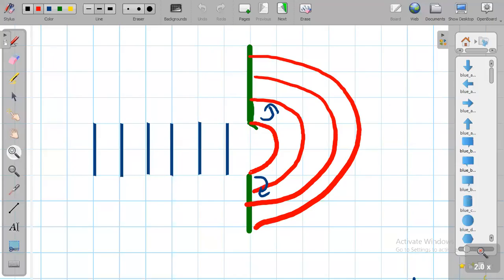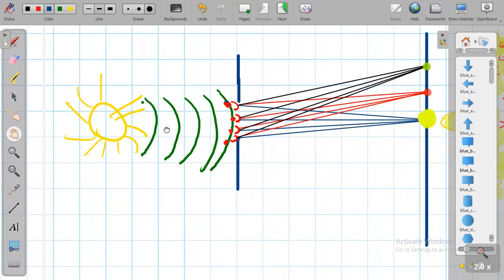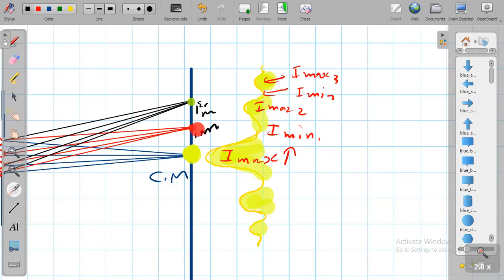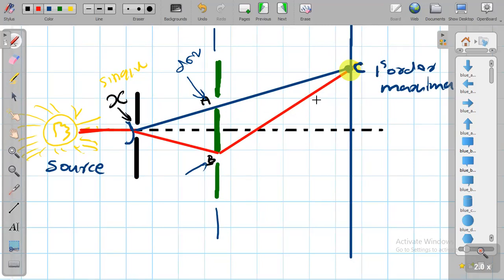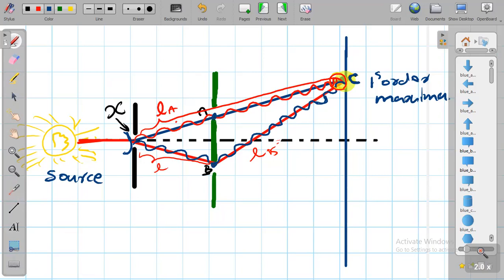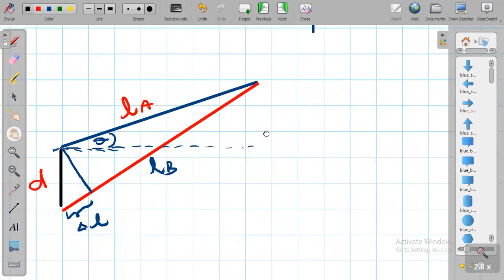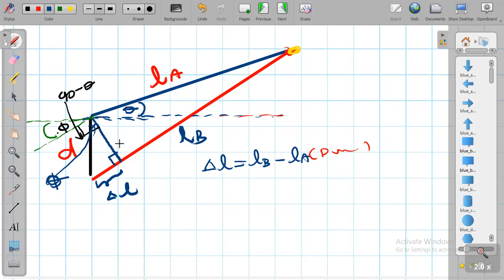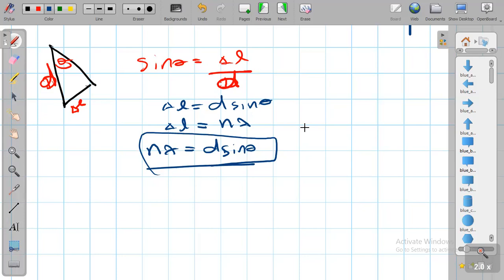Edexcel IAL Single slit diffraction and diffraction grating Theory